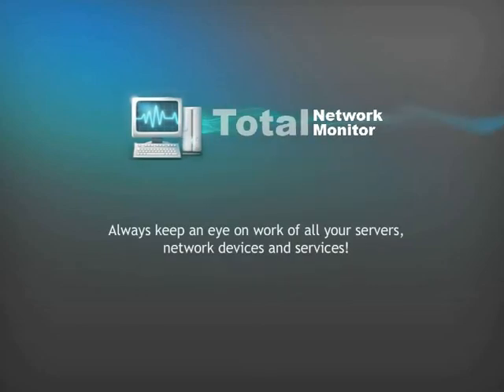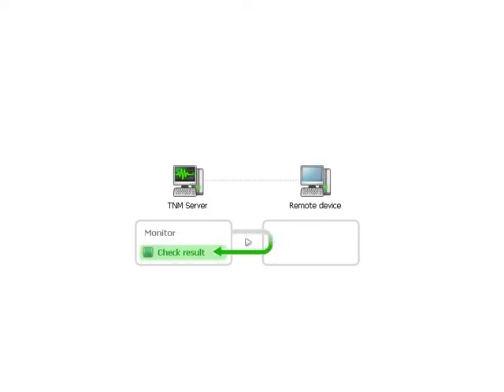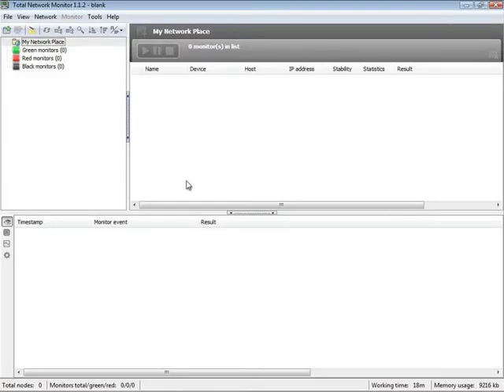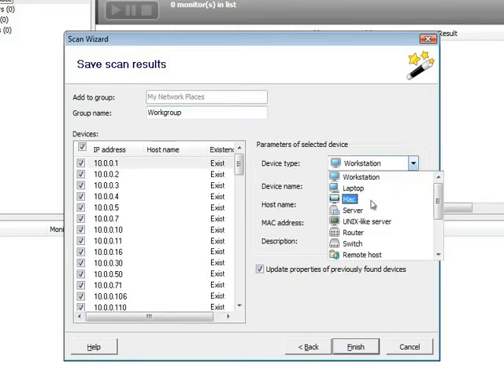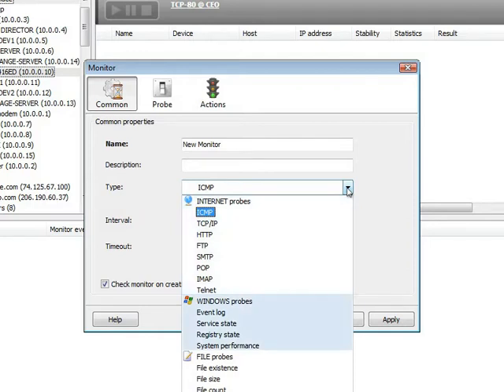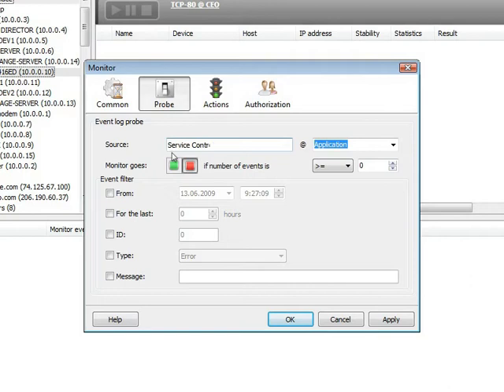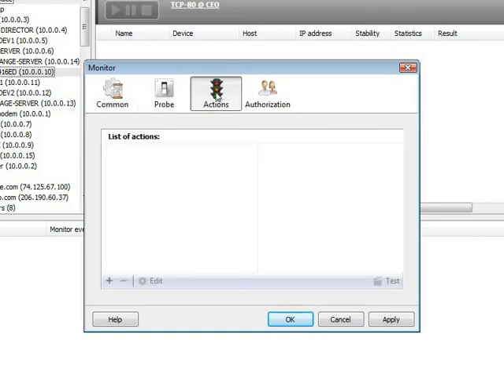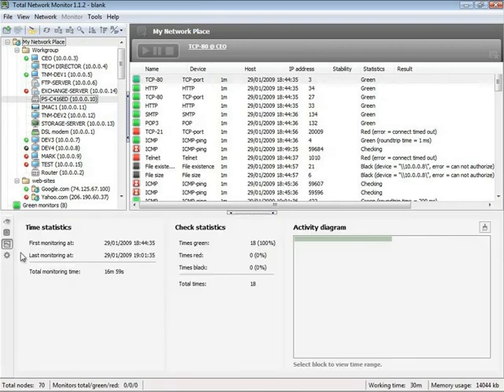Server and network monitoring software. Hardware monitoring: Total Network Monitor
Total Network Monitor is a software solution for continuous monitoring of your network’s performance. It keeps constant watch over computers, servers, network devices, and system services that form the core of your IT infrastructure.